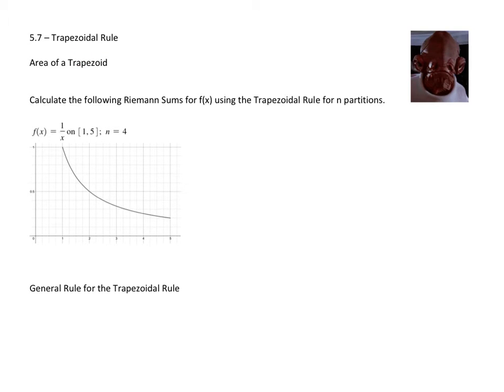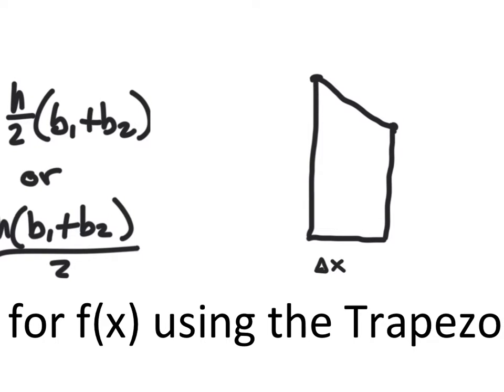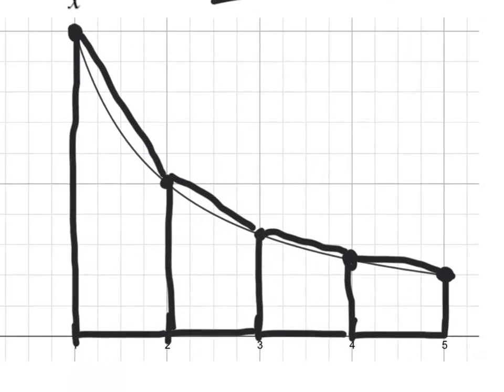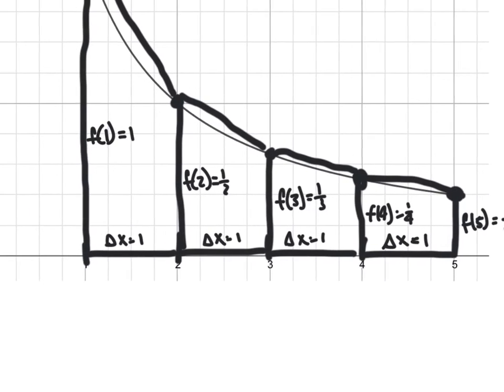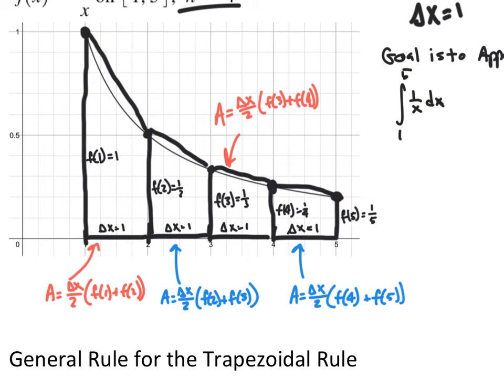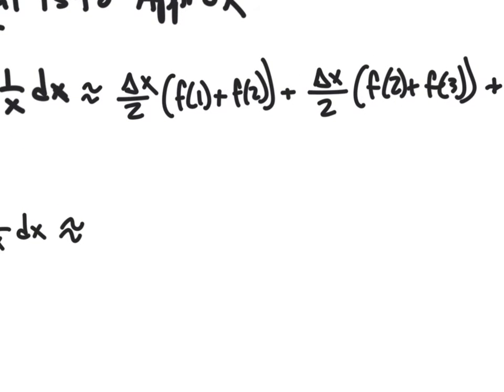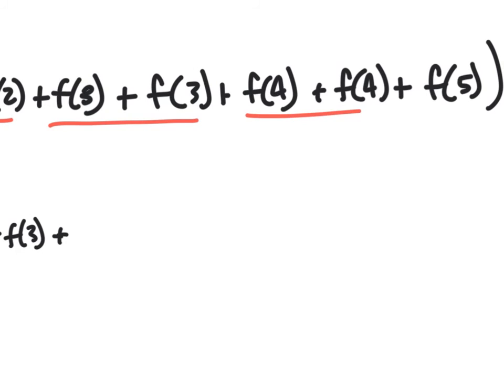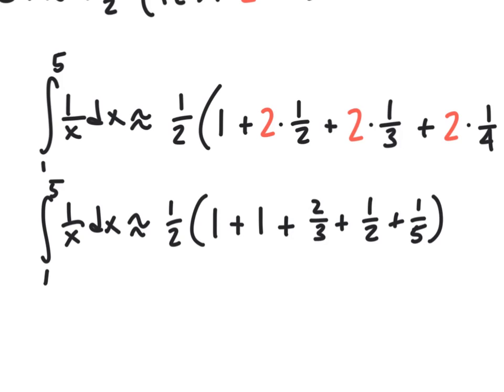CALC - 5.7 Trapezoidal Rule Notes Part 1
This video explains how to do the trapezoidal rule for approximating areas under the curve.  This shows the basic idea in detail.